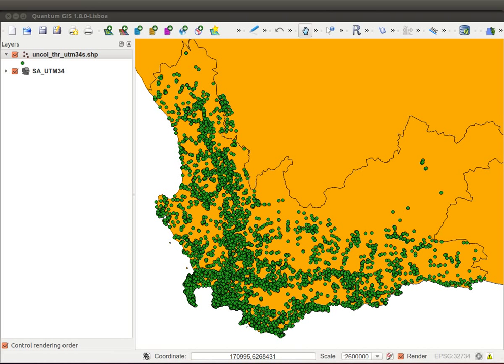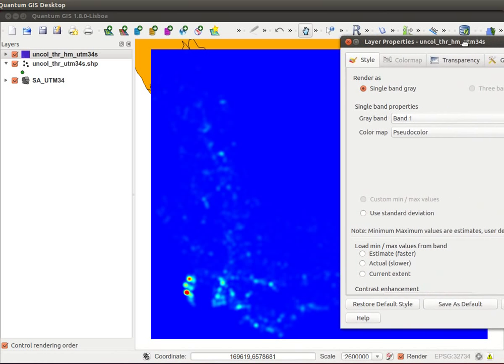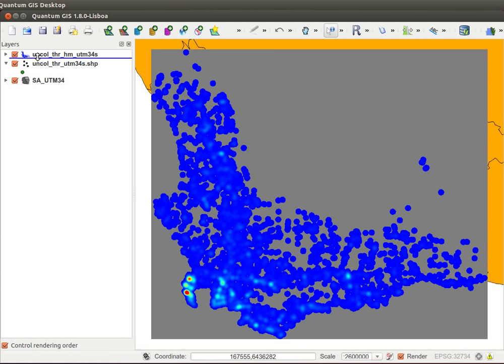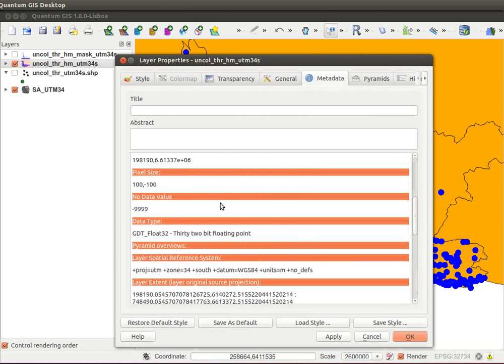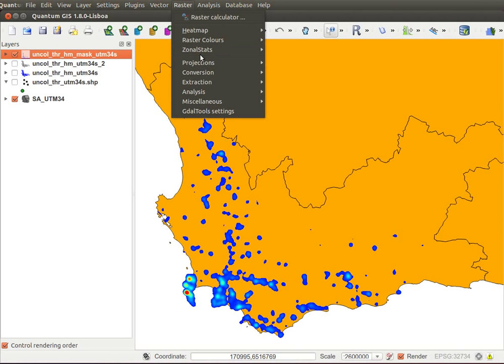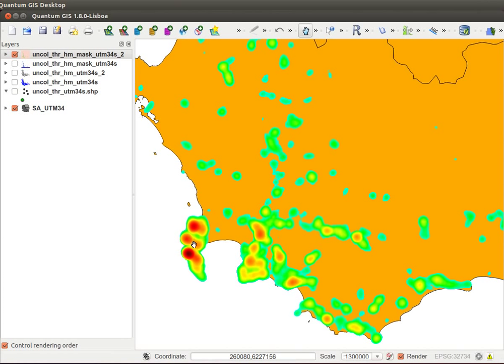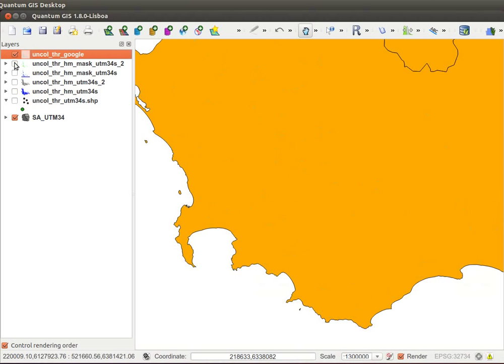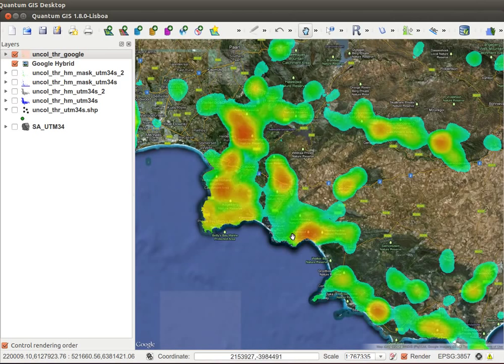QGIS Heatmap Tutorial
Using QGIS 1.8 to produce a heatmap from a layer of input points.